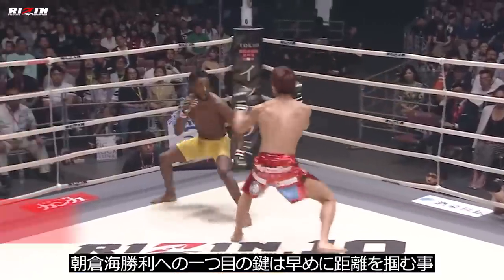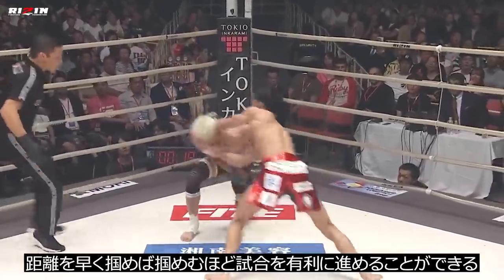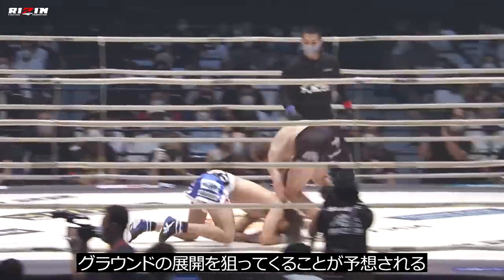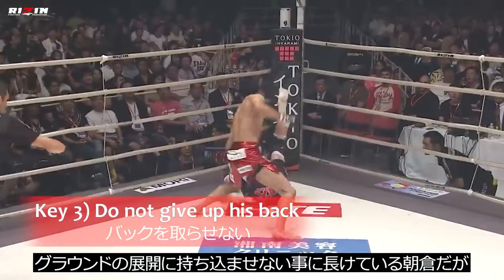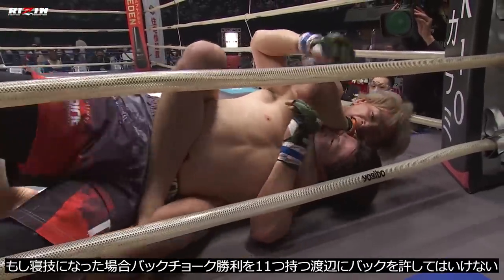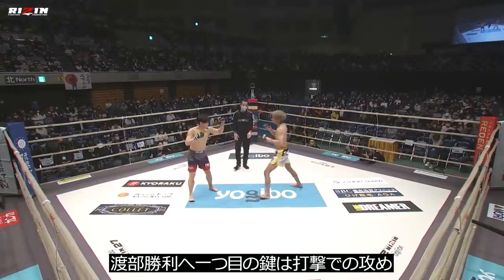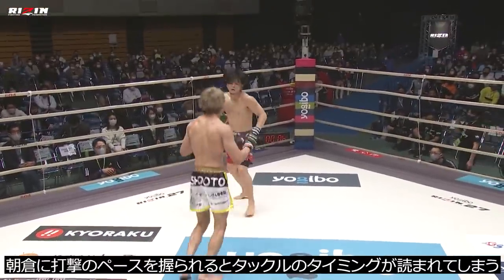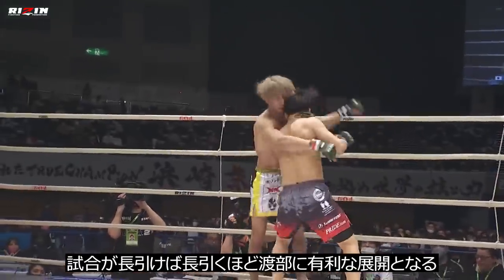RIZIN: Keys To Victory | Asakura vs Watanabe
RIZIN.28 will be Streamed LIVE on SkyperfectTV, and RIZIN LIVE PPV with Japanese commentary. English commentary stream is provided by LiveNow

Price
RIZIN.28 Event ticket price
$24.99

RIZIN.28 and RIZIN.29 set ticket price
$29.99

EVENT
Yogibo presents RIZIN.28

Doors are expected to open at 1:00PM with Opening Ceremony at 3:00PM（JST）

Venue
Tokyo Dome

▼NEXT EVENT
「Yogibo presents RIZIN.28」
東京ドーム
2021年6月13日（日）13：30開場 / 15：30開始

「Yogibo presents RIZIN.29」
丸善インテックアリーナ大阪（大阪市中央体育館）
2021年6月27日（日）12：00開場 / 13：30開始